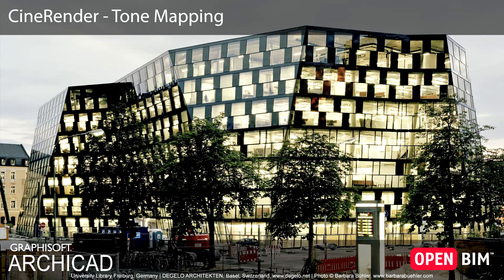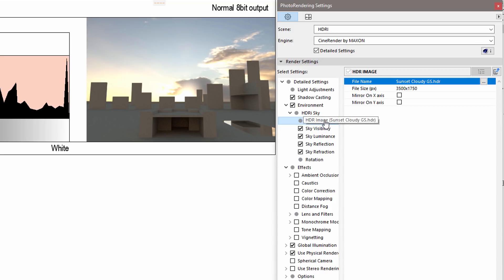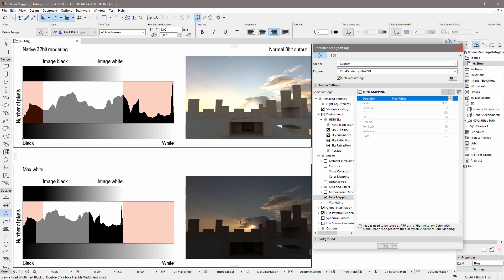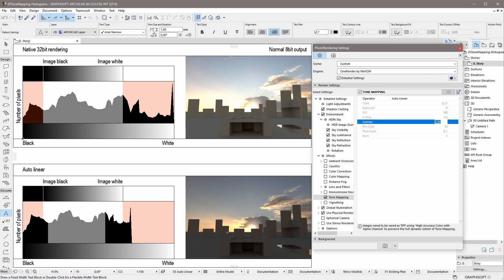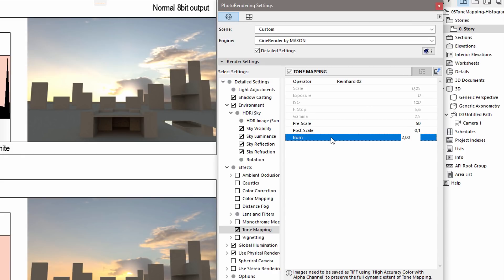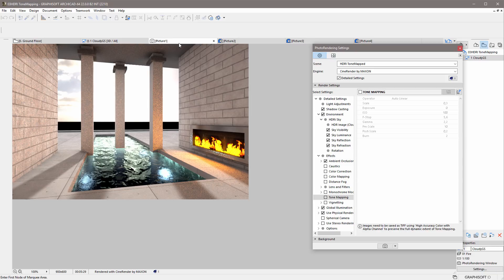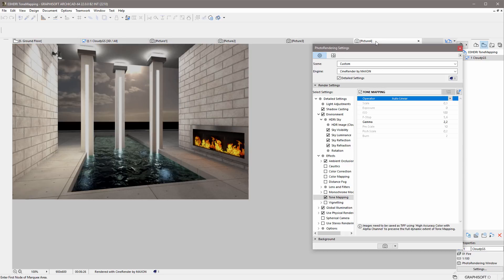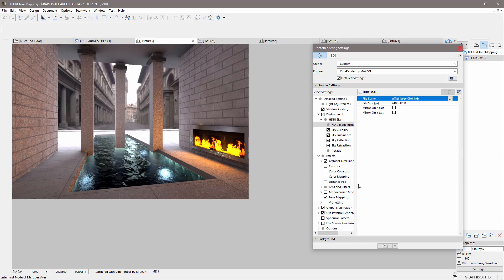ARCHICAD 22 - CineRender - Tone Mapping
This video presents the Tone Mapping "rendering post-effect" feature of the R19 CineRender engine, built-in to ARCHICAD, developed by Maxon. This feature helps architects to create renderings without under- or over-exposed parts in the image.